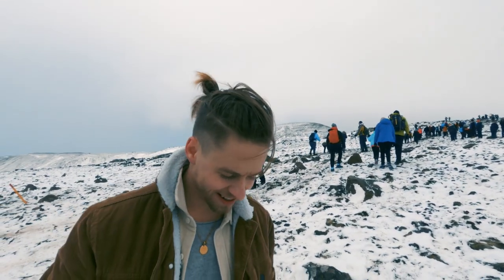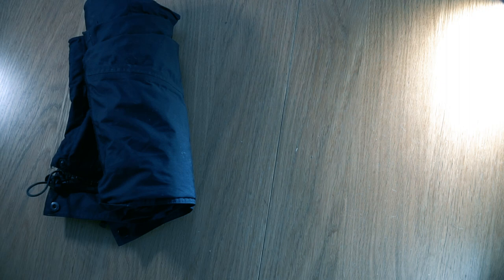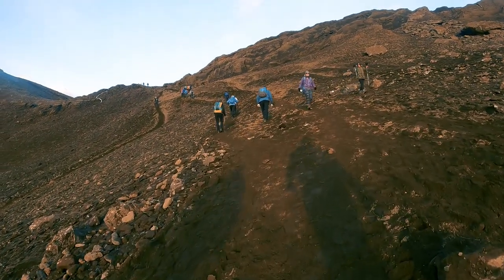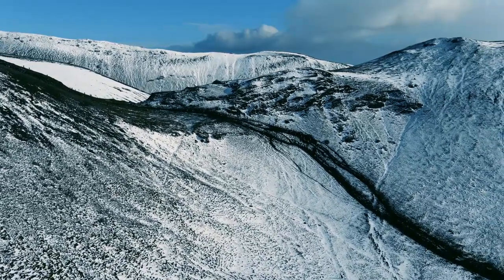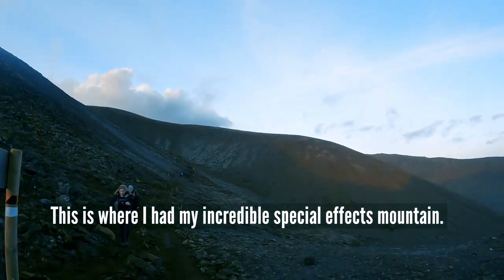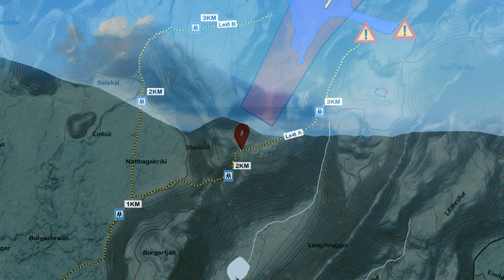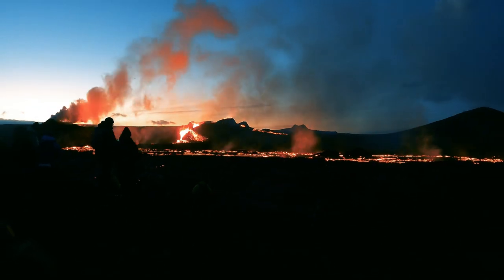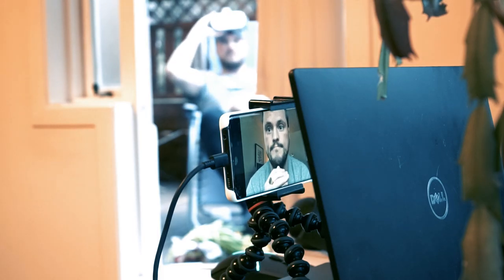Trail A. This is How You Get to the Volcano in Iceland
How do I get to the Geldingadalir volcano? What is the hike to the Geldingadalur volcano like? Can I get there? Is it difficult? Is it dangerous?

Let's answer those questions and more.

The local police tells you if it is open or closed.
You probably need to translate the status. They don't do English.

Only fans page for my feet.